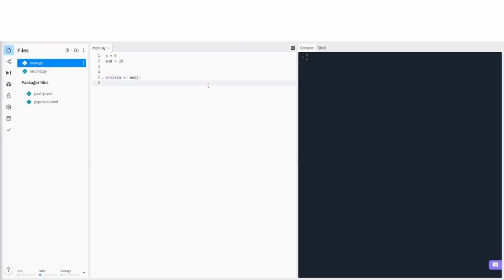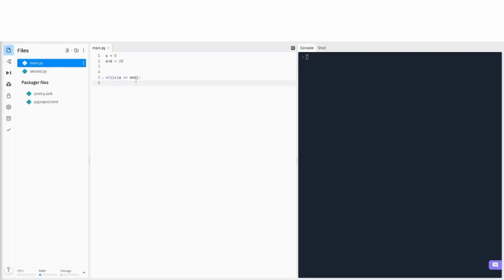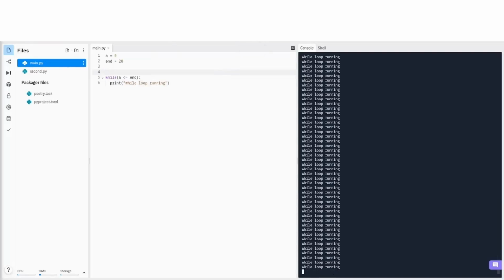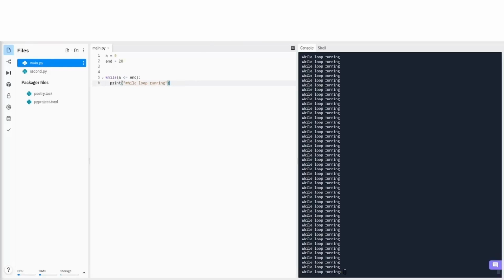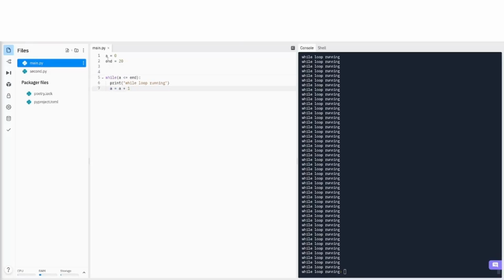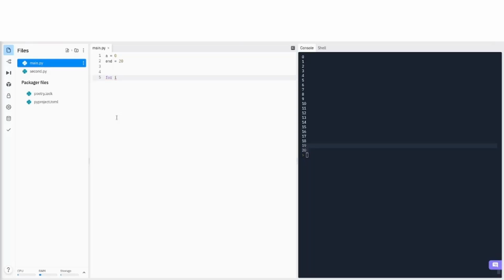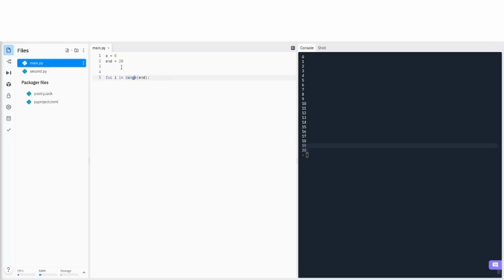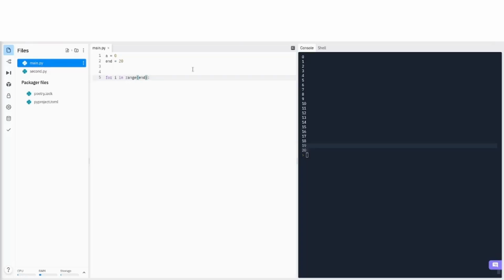Loops In Python [Part 6]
Ever wanted to start coding? Python is a great place to start, whether you have a lot of experience or no experience in coding.

In this video, we explain how to use Loops in Python. Loops are a great way to repeat code without typing it out. This is the last video of our Python Tutorial Series! If you haven't seen our previous python video, make sure to watch it

Note: we accidentally said that Arrays were next, but Arrays actually come before this.